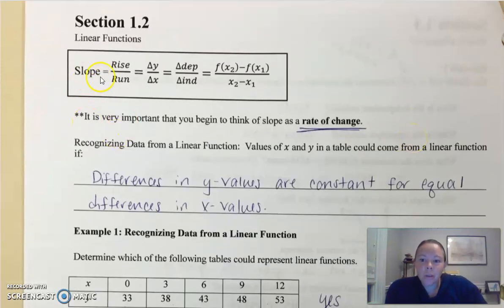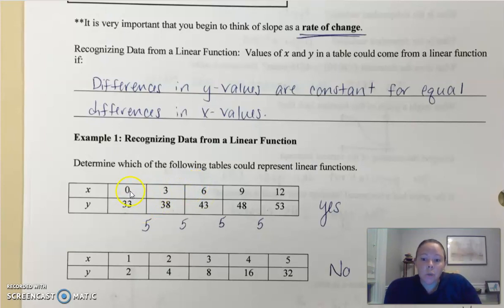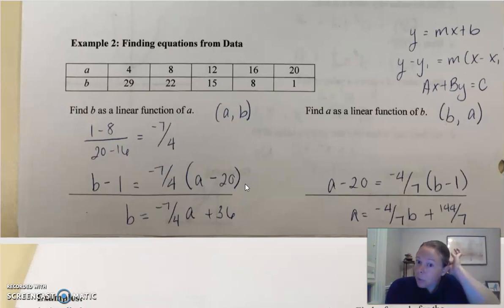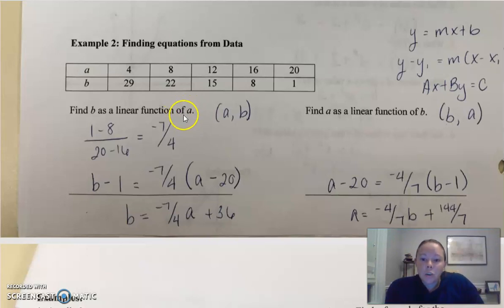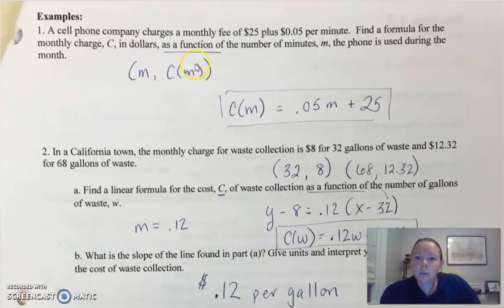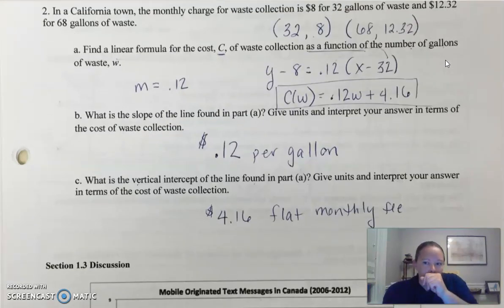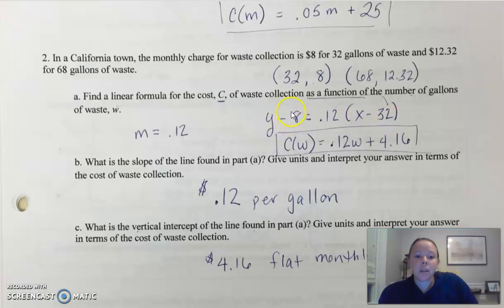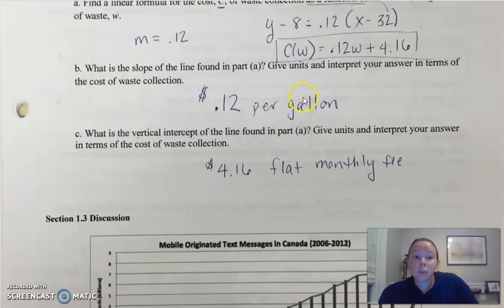Calc Survey: Section 1.2